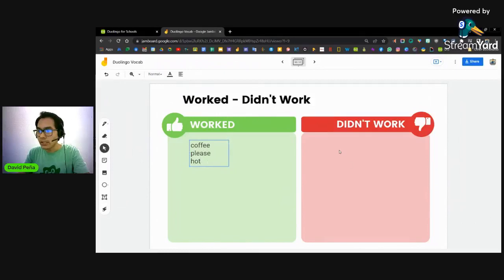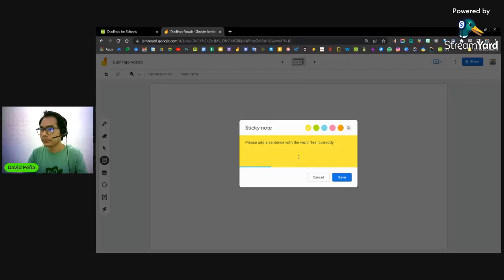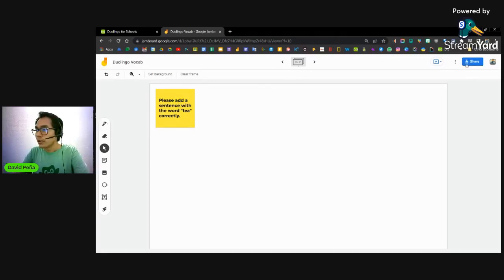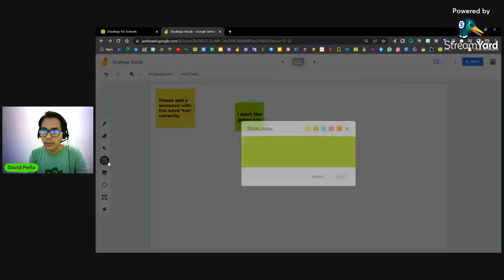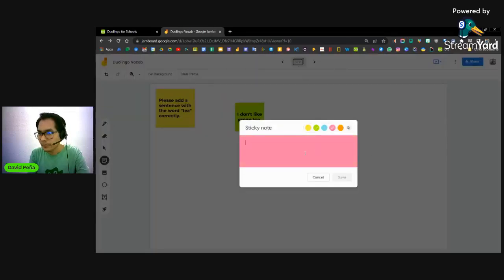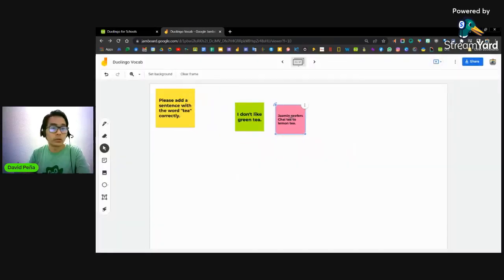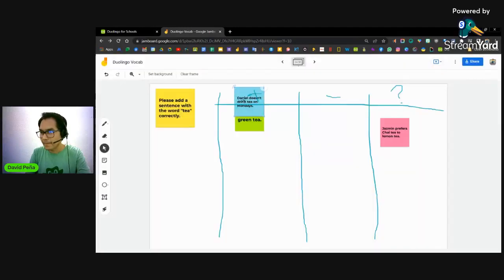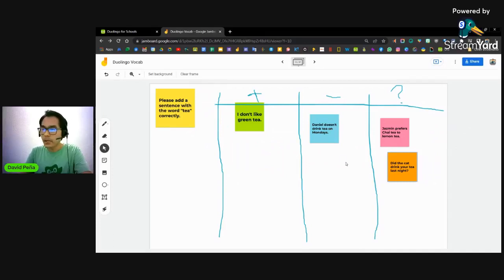How to use Duolingo for Schools for vocab activities